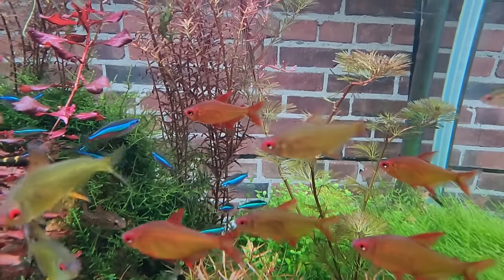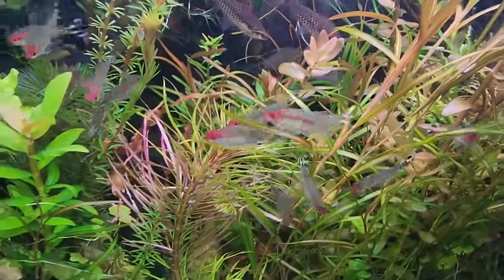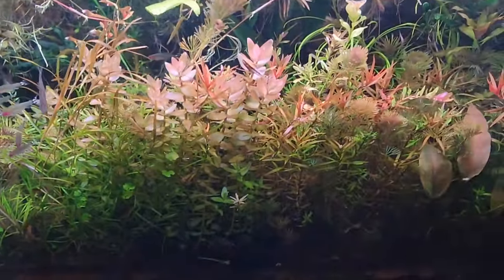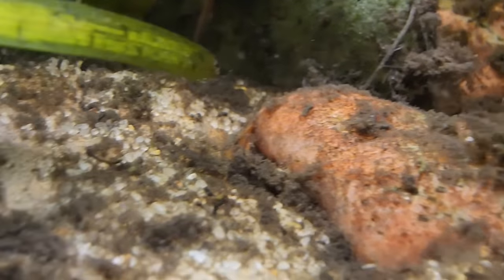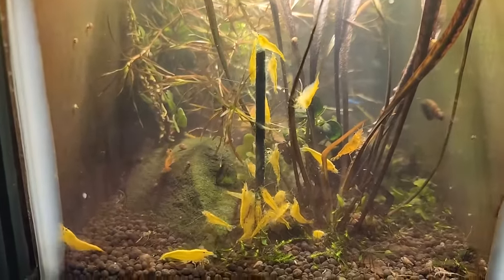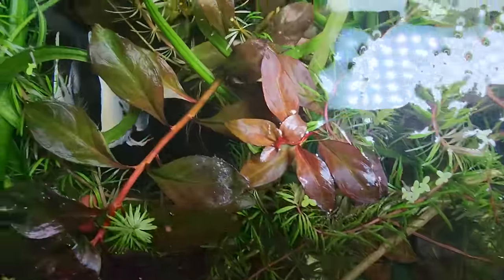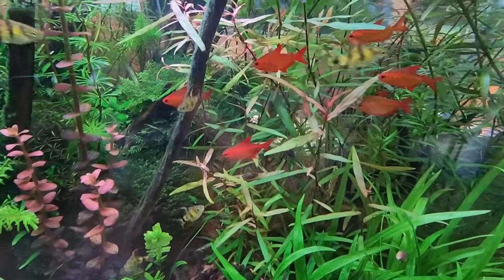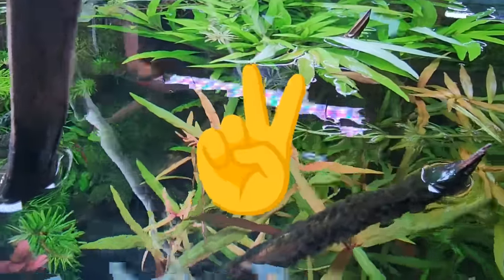Out of ALL The Types of Aquarium Ferilizers, What Is The Best Type? The Pros & Cons of Each Kind.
Use the code "FISHTORY15" at AquaticArts.com 15% code

shorturl.at/tB348

shorturl.at/tB348